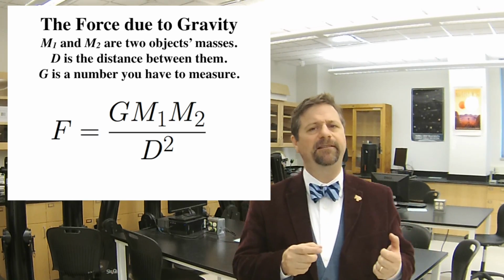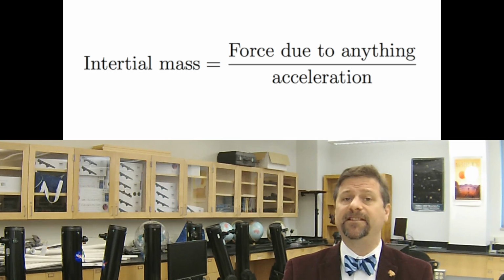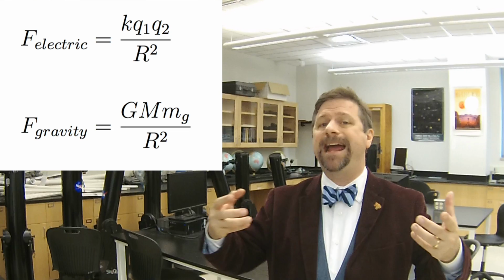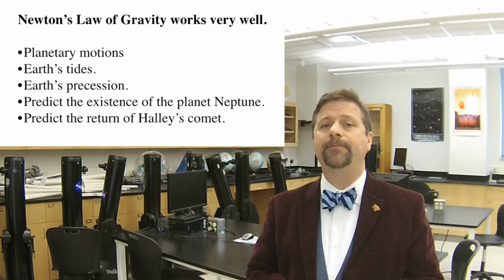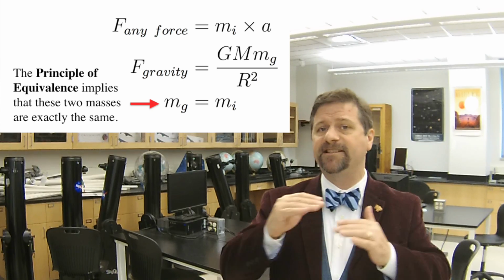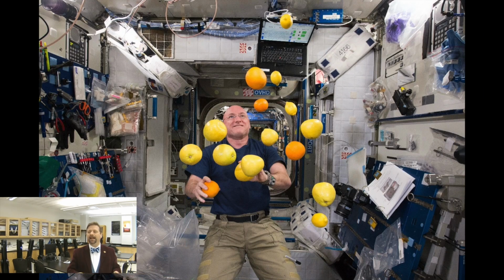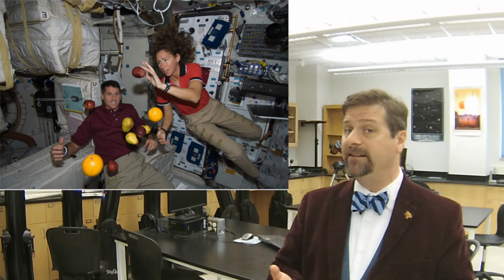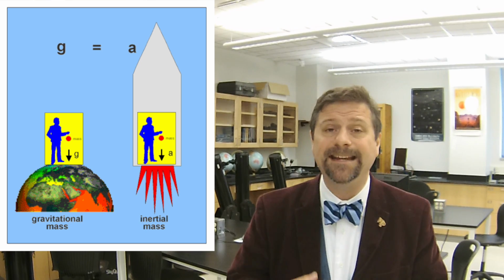General Relativity's Reason to Exist